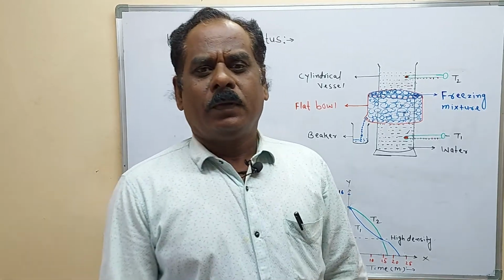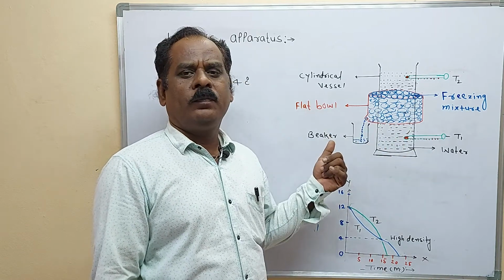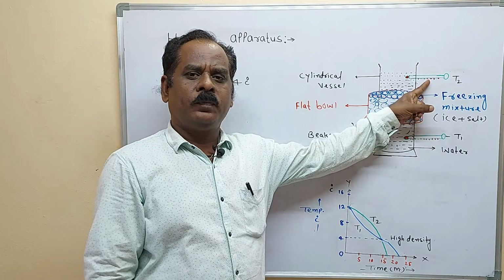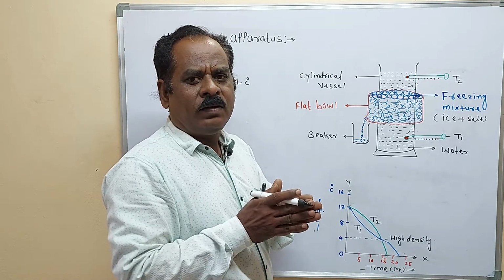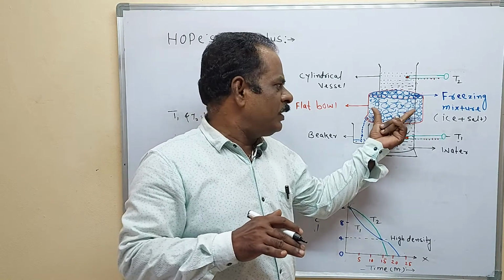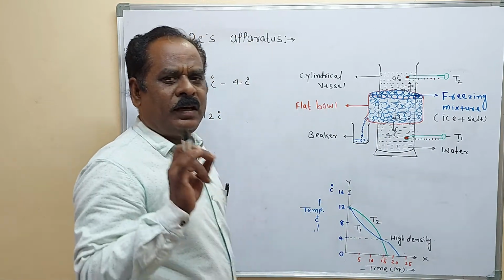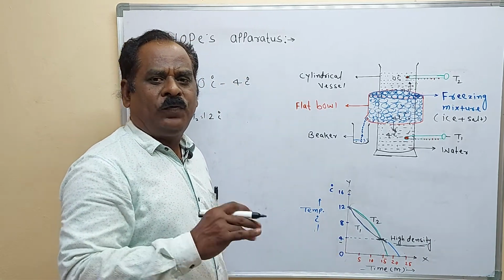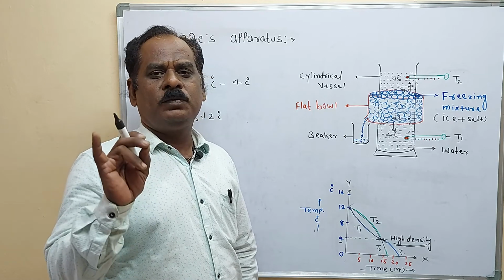Chapter 05 |Heat |Hope's Apparatus | Class 10th (semi-english) | s.s.c. board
Hello everyone,
Hope's apparatus :- The anomalous behaviour of water can be studied with Hopes apparatus. In hope's apparatus a flat bowl is attached to a cylindrical container . There is povision to attach thermometers above and below the flat bowl on the cyllindrical container. Water is filled in the cylindrical conatiner and a mixture of ice and salt is put in the flat bowl.
   During the study of anomalous behaviour of water using Hope's apparatus temperature  T1 and T2  are recorded after every 30 seconds.
  The temperature are plotted on the y-axis and the time in minutes on the X-axis .The graph is shows that initially both the temp. T1 and T2 are identical . However as time passes temp. T1 of water in the lower part of the cylinder decreases fast , while temp.T2 of water in the upper part of the cylinder decreases comparatively slowly. However once the temp/ T1 of the lower part reaches 4 dgree celcious , it reamins almost stable at that temp. T2 decreases slowly to 4 degree celeious . Therefore since T2 starts changing rapidly, it records  0 degree celcious first and after that the lower thermameter T1 records 0 degree celcious temp. The point of intersection of the two curves shows the temperature of maximum density.
Home work :-
Q.1) Draw a neat labelled diagram of Hopes apparatus.
Q.2)Expalin :- How Hope's apparatus can be used to demonstrate anomalous behaviour of water. Draw a graph of temperature of water against time.